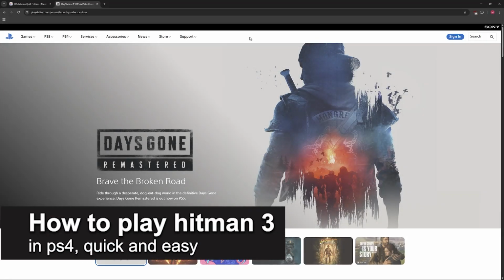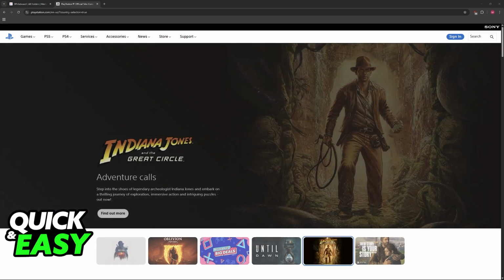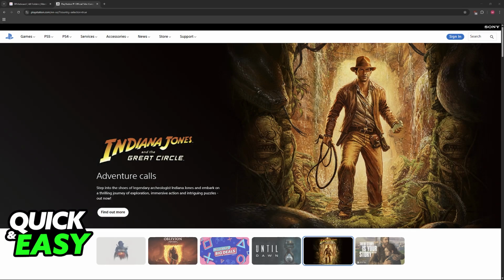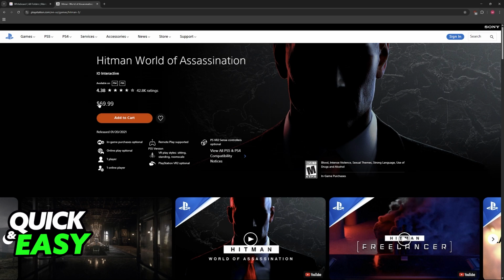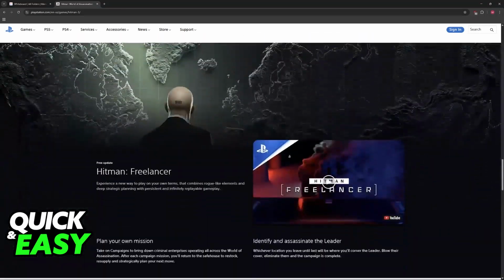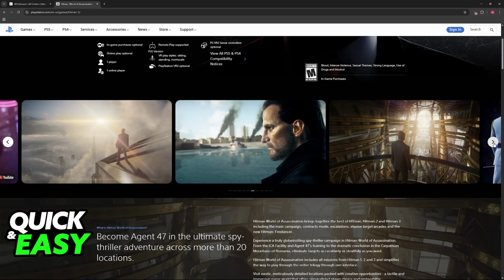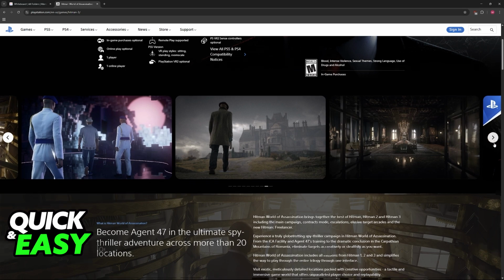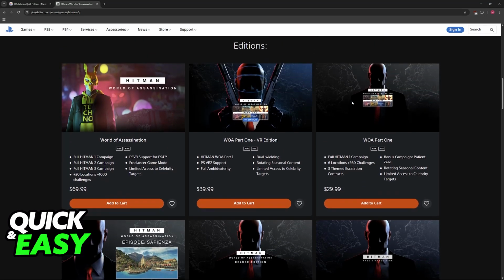How To Play Hitman 3 in PS4 (2025) - Step by Step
I will solve your doubts about how to play hitman 3 in ps4, and whether or not it is possible to do this.

I hope I have helped you with the video!